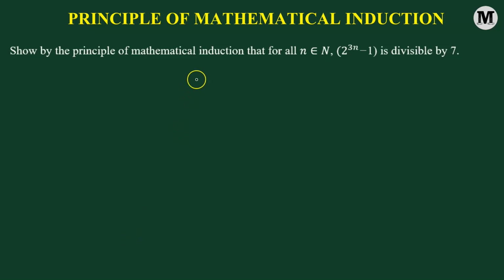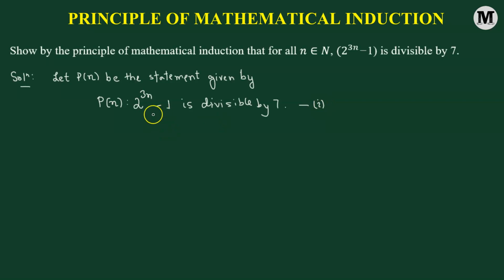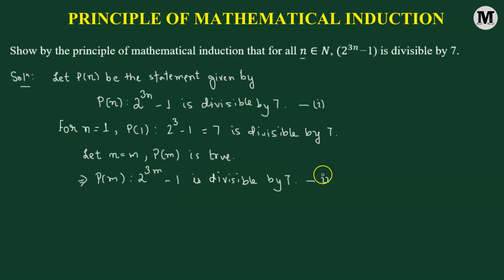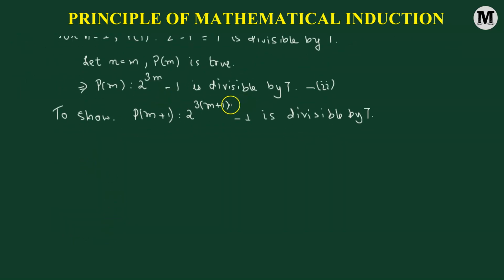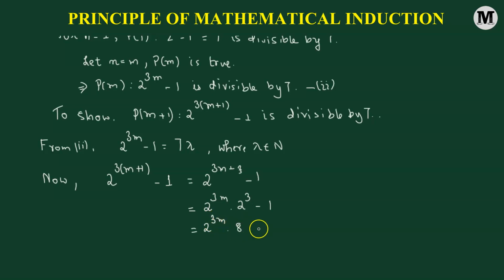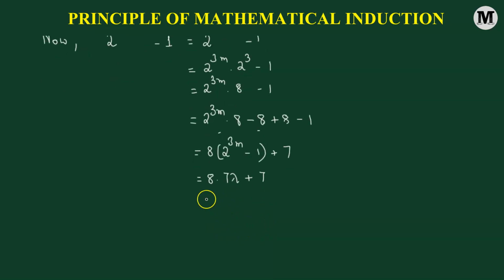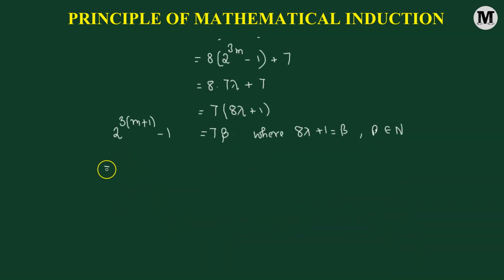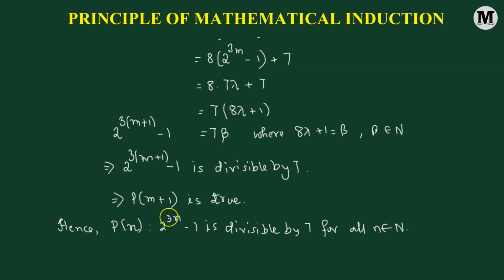22 | Principle of Mathematical Induction - Worked Out Problem 22